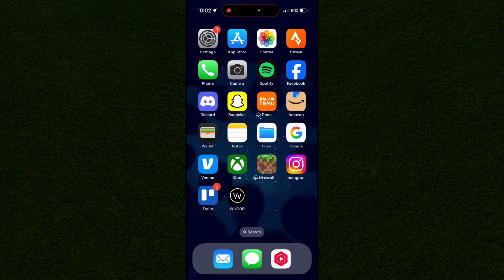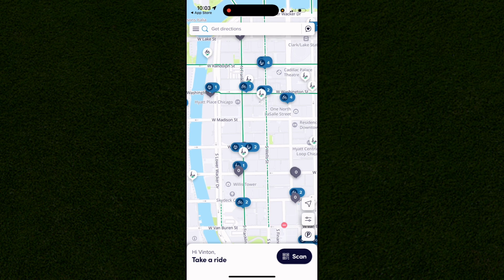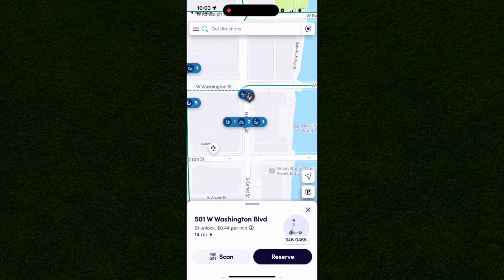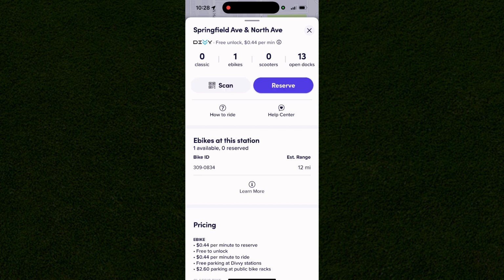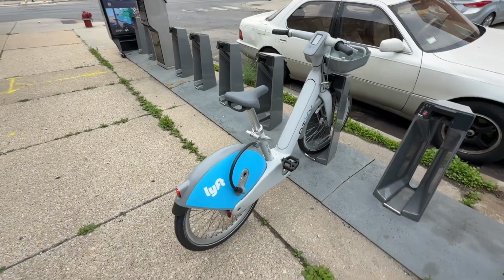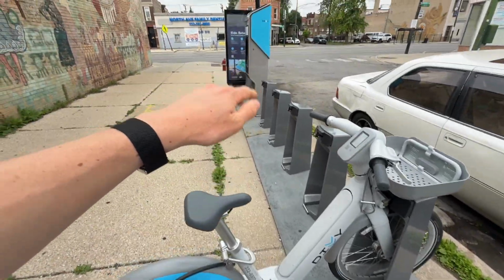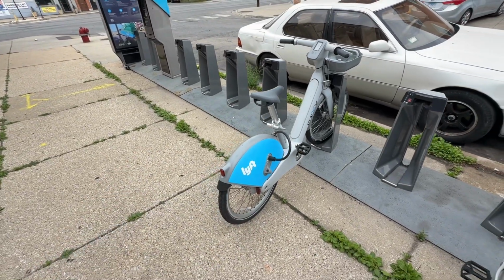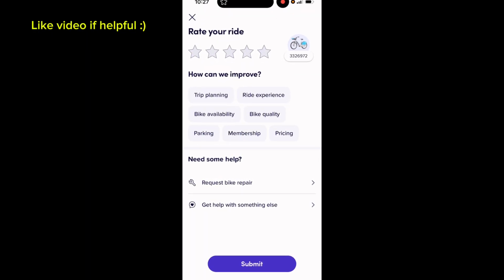How Much Are Divvy Bikes To Rent 2026 (Divvy Cost Per Minute & Total Price!)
Learn how to rent scooters or bikes using the Divi app for easy **transportation**. The **rideshare** app allows you to locate scooters and check their health. Ending your trip at a docking station is free for **bike rental** and scooter rentals.